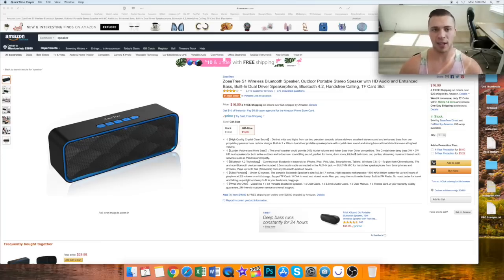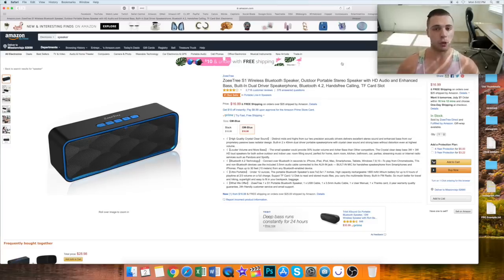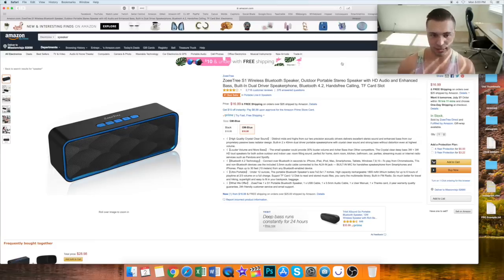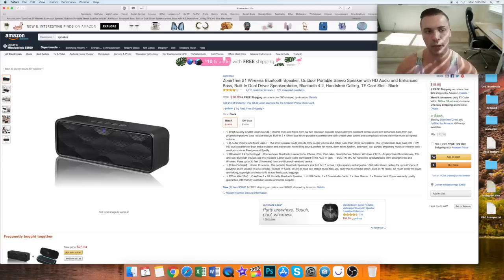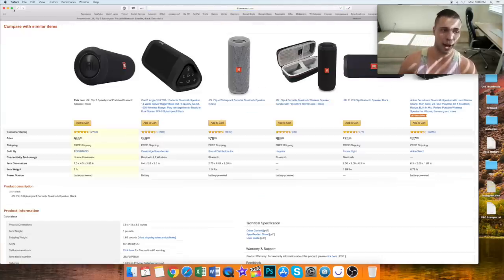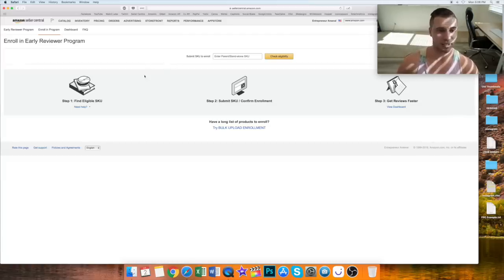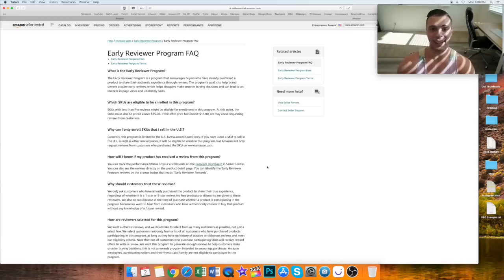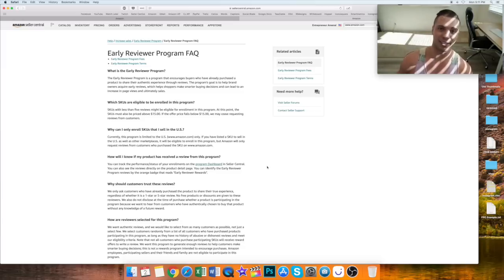AMAZON IS DELETING ALL MY REVIEWS! HOW TO GET REVIEWS SAFELY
► Don't Know Where To Start As An Entrepreneur?